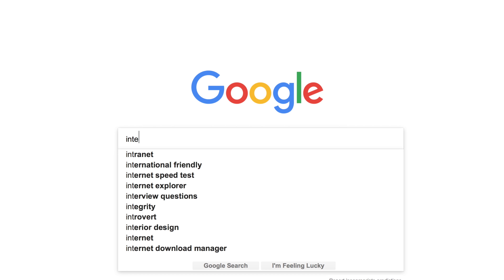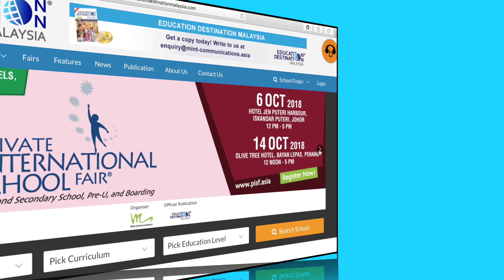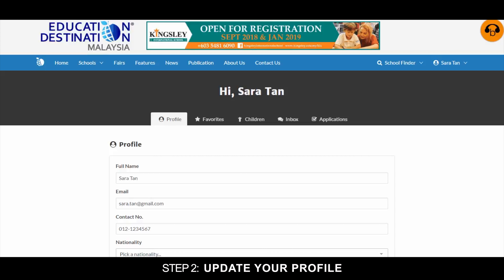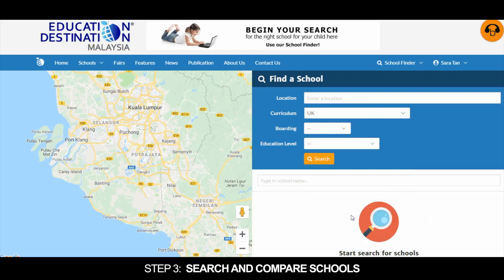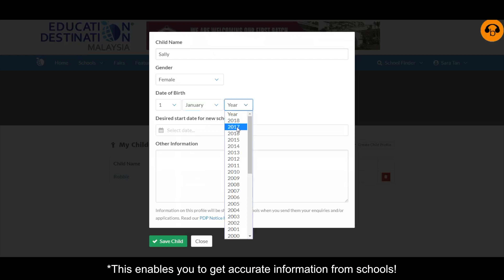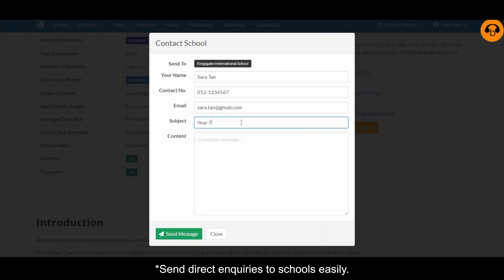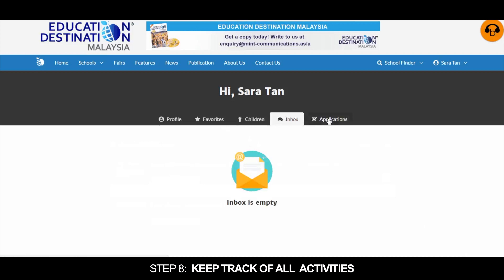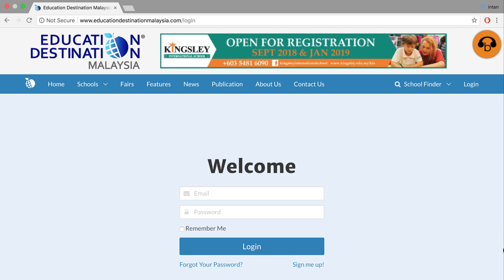How To Use the Education Destination Malaysia Website (English)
The search for the right international school for your child can be difficult as there are so many options available today.

The Education Destination Malaysia website is designed to enable parents to search for, ask questions about, and apply to schools quickly and efficiently.

Become a member of the Education Destination Malaysia website today to begin your search now!